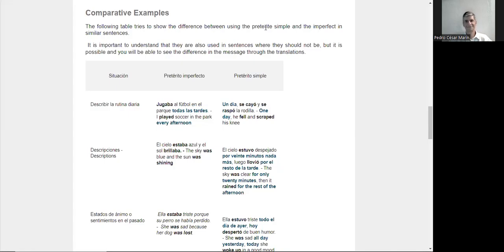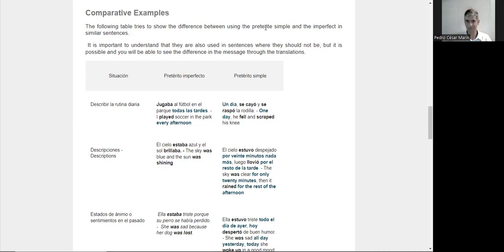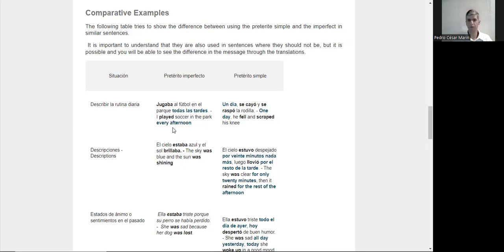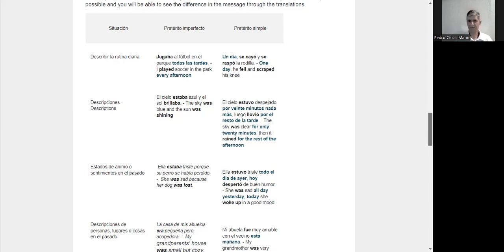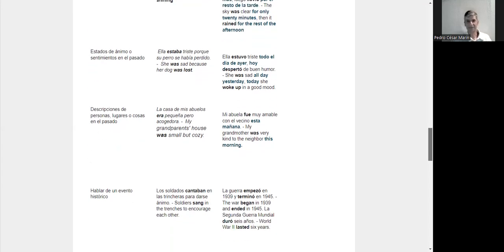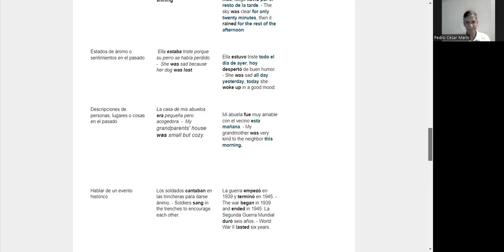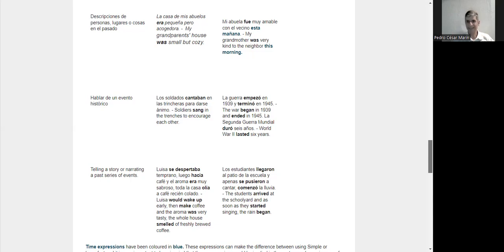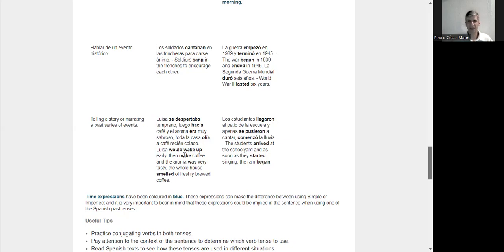Imperfect Past or Simple Past? The easiest way to choose. Spanish the natural way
Closing with a comparative chart of this two tenses and showing which one you would need to choose according to what you want to express.
I hope you enjoy it as you learn and clear your doubts.
You can also see this lesson article at my Blog Costa Tropical by Pedro C Marin
Don't forget to click on like buttom.
¡Cuídense, hasta la próxima!
Gracias!